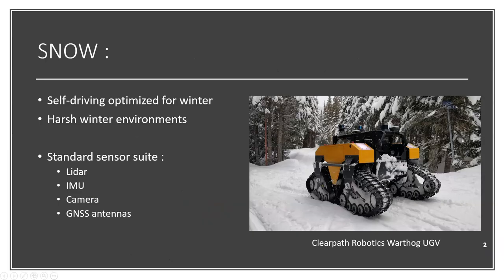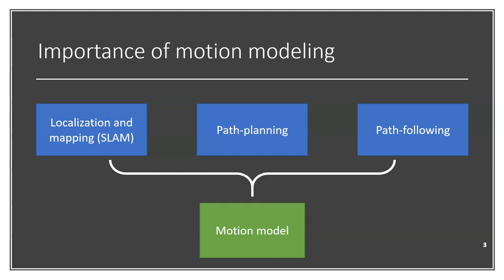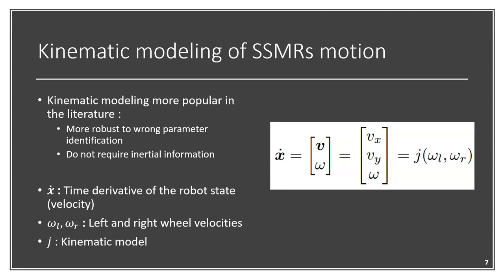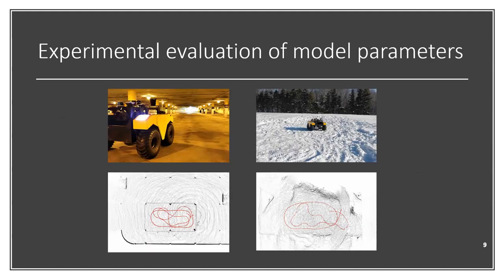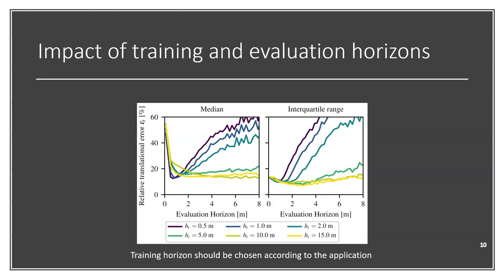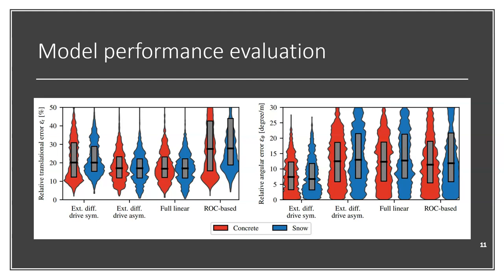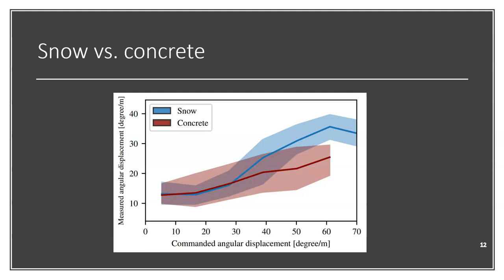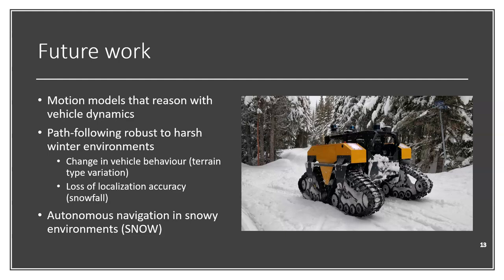Dominic Baril paper 30